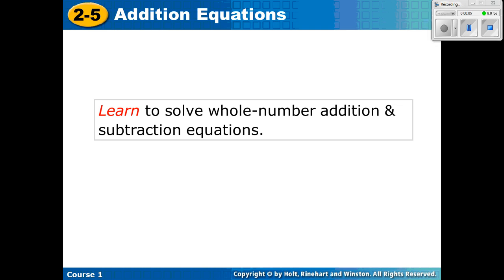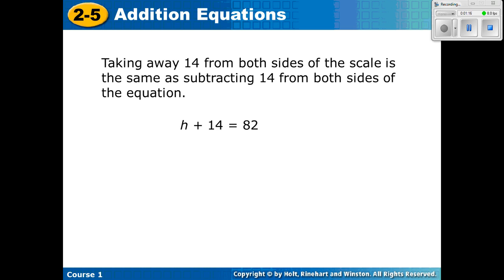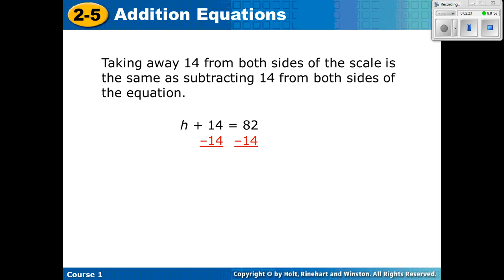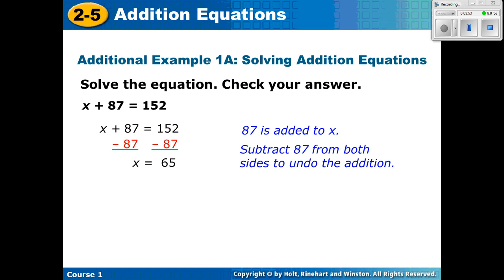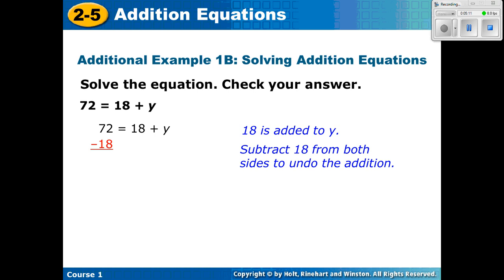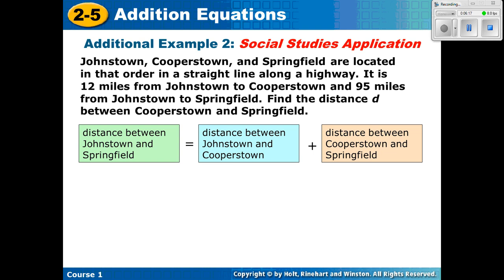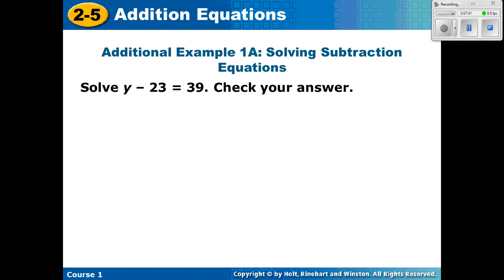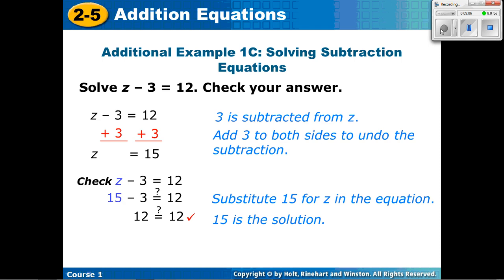ch2L5 and L6 add sub equations